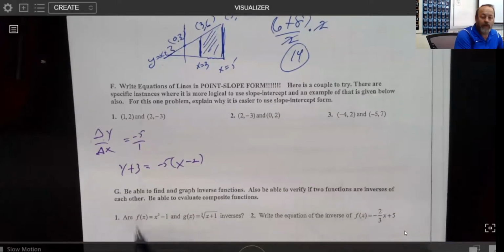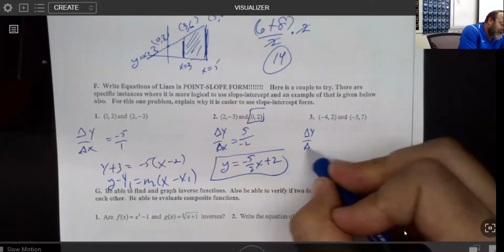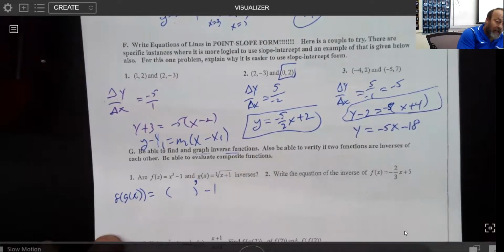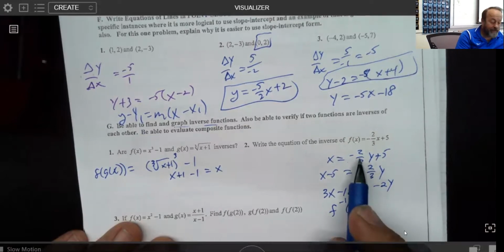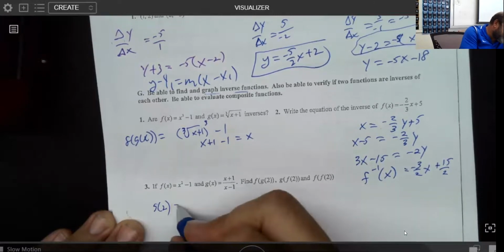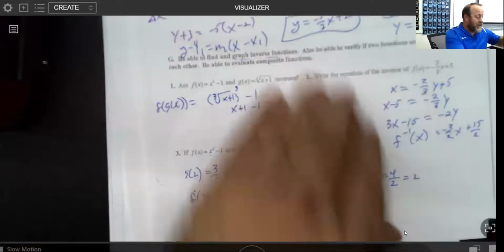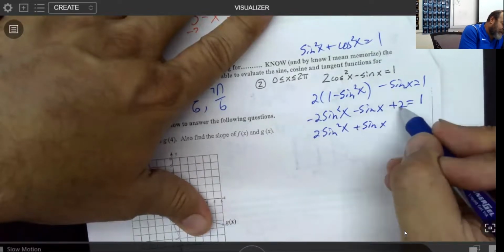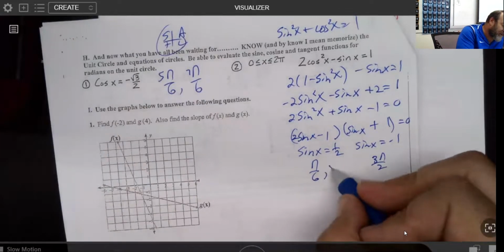Readiness F - H